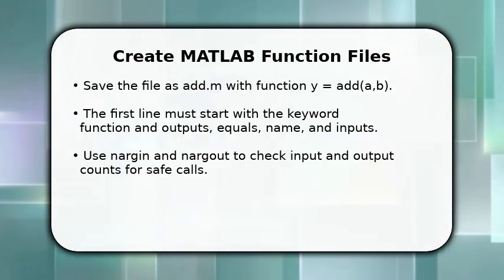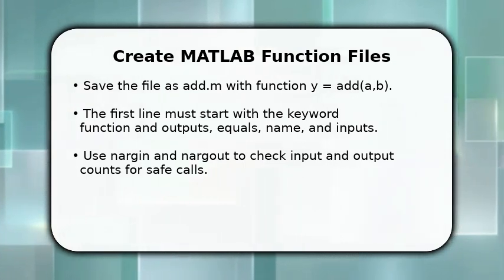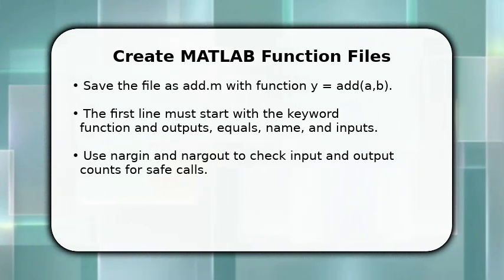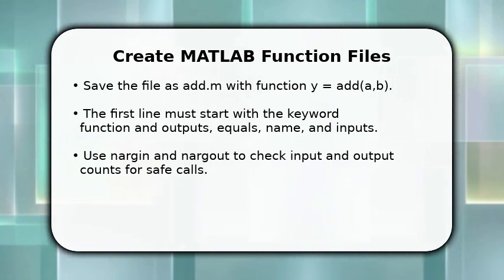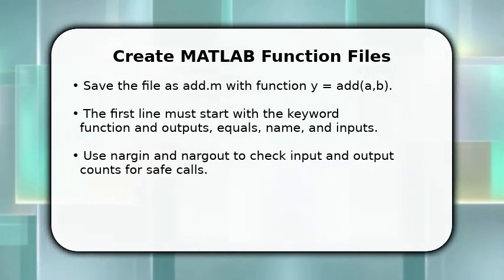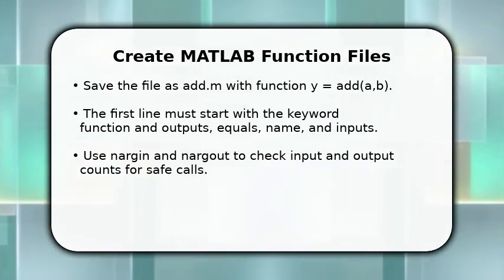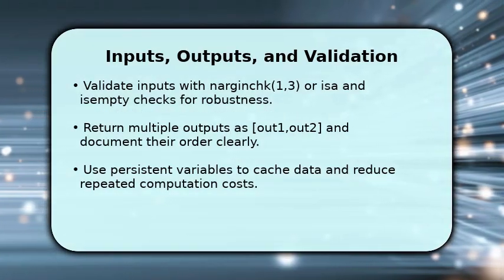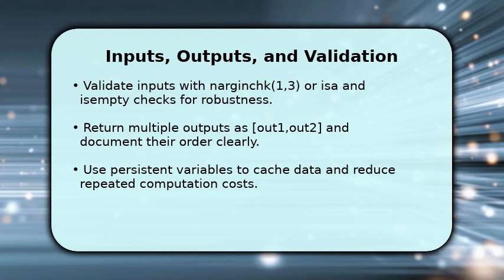How to Use Functions in Matlab - Full Guide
How to Use Functions in Matlab - Full Guide | 🔒 Surfshark VPN Deal — Stay private and secure. $1.99/mo + 3 Months Free ▸

Dive into the world of MATLAB functions as we provide a comprehensive guide on how to effectively use them for various applications. From basic syntax and function calls to advanced techniques like nested functions, anonymous functions, and lambda expressions within MATLAB code.

MATLAB, functions in Matlab, function usage, nested functions, anonymous functions, lambda expressions, Matlab guide, code efficiency